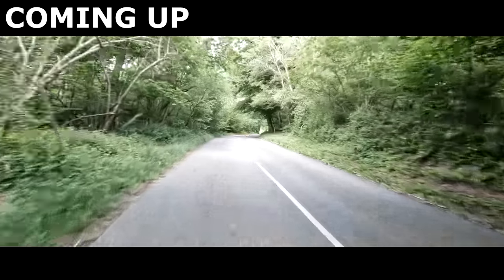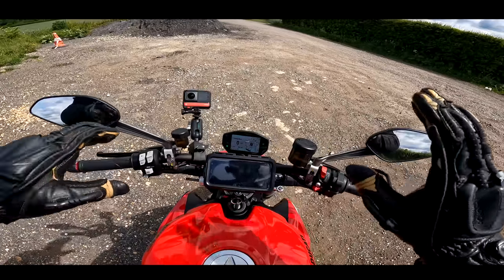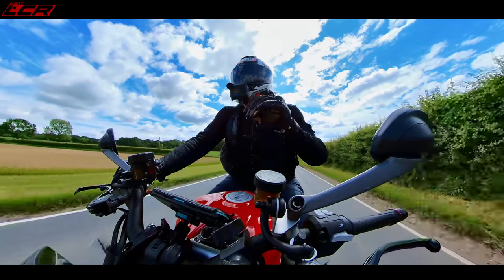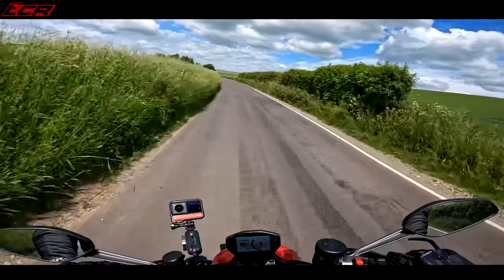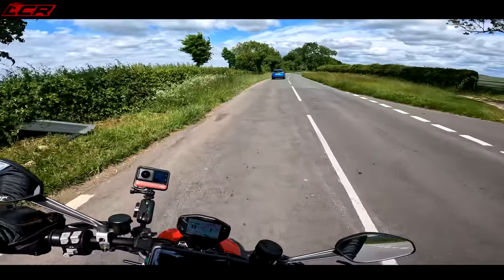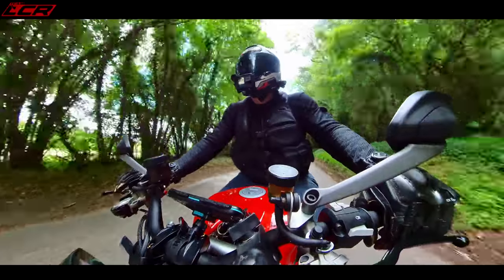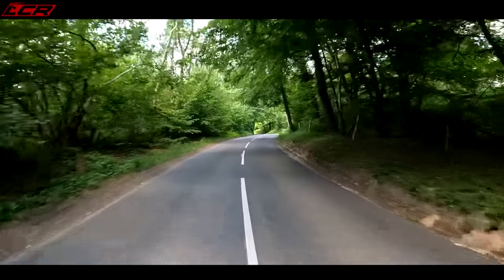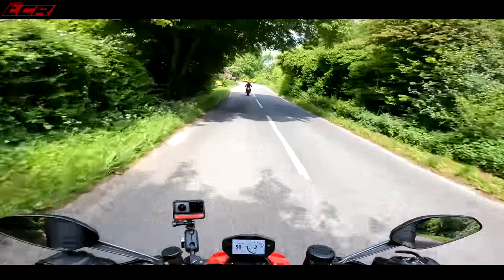Ducati Streetfighter V2 | Forget The V4 Version 👌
Ducati V2 Streetfighter is a bike I've been very excited to ride since its launch earlier in the year. I've spent quite sometime on its v4 brother but can 150 HP and a V-twin motor make a better road bike??

Massive thanks to my channel supporters:
Bike Gear By KNOX: ⬇️
Motorcycle Dealers: ⬇️
- Suzuki, Aprilia, Honda, Kawasaki, Mutt, Vespa

LC